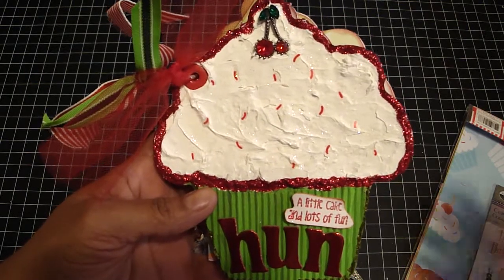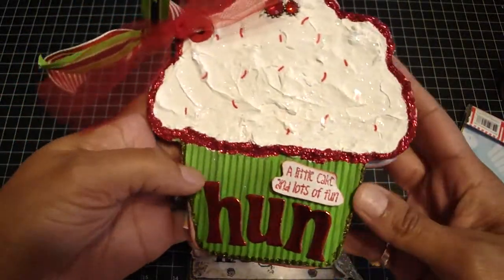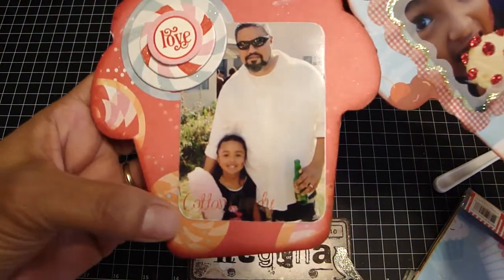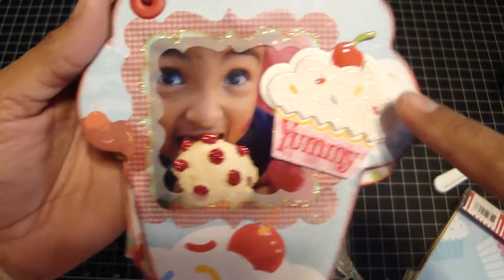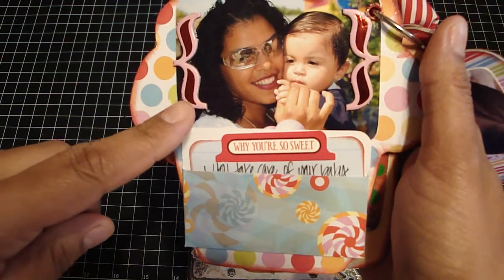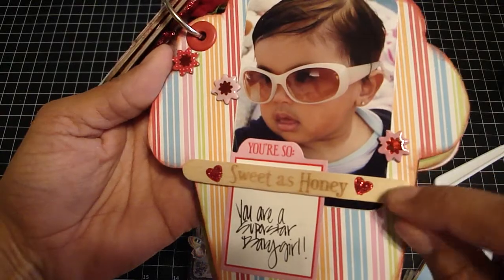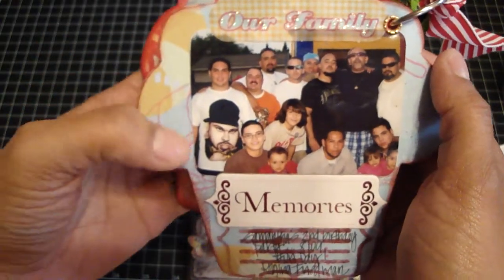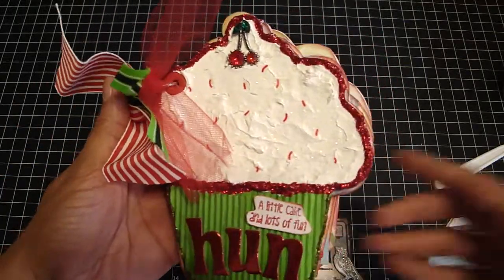Cupcake Mini Album #2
I made another Cupcake mini album from my cousin Samantha's birthday party!  I'm ready to make number 3.  These minis have been a lot of fun to make.